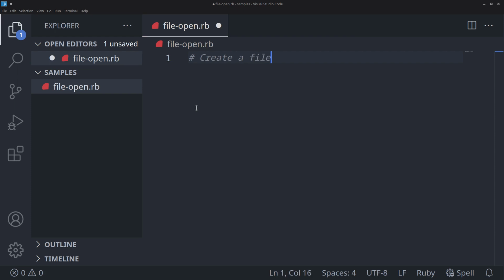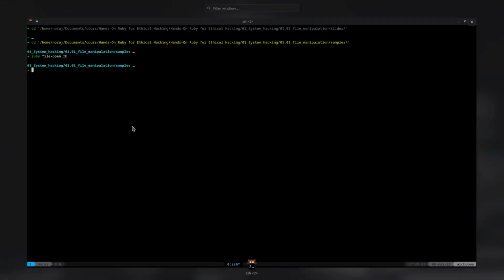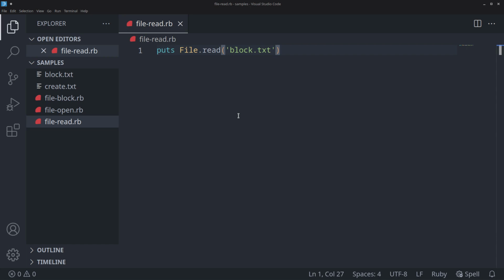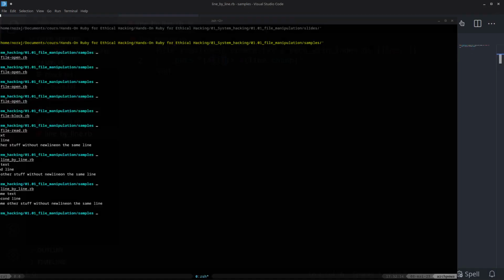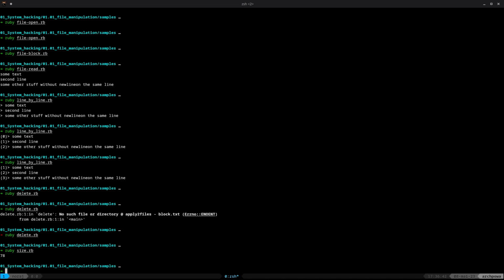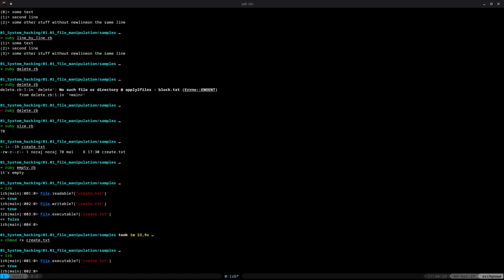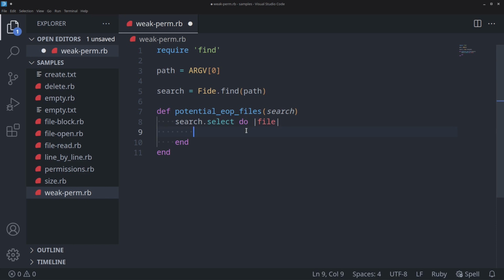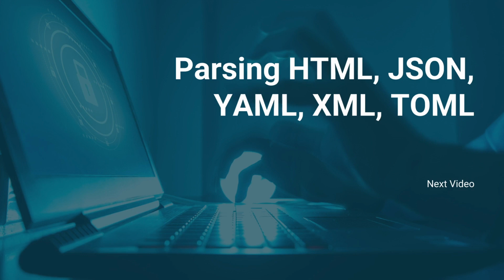Ethical Hacking with Ruby for Beginners - Course Overview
Exploit real-life vulnerabilities and train your ethical hacking skills with offensive Ruby programming.